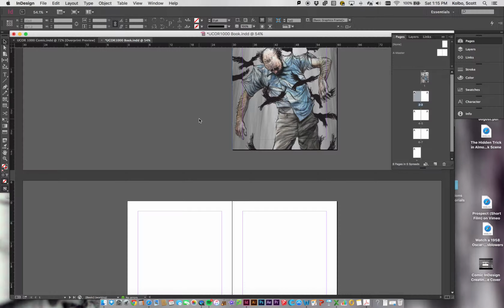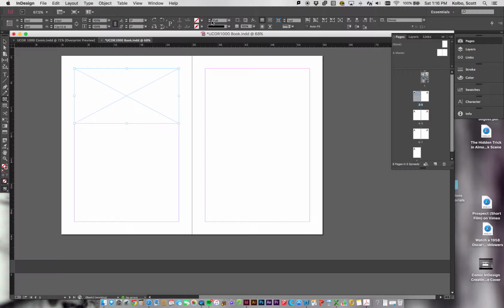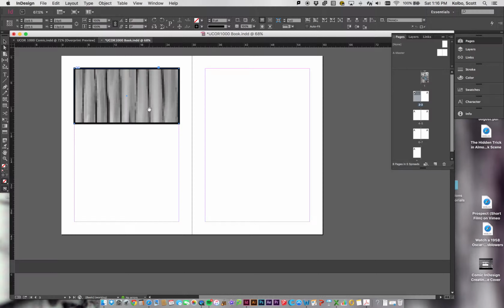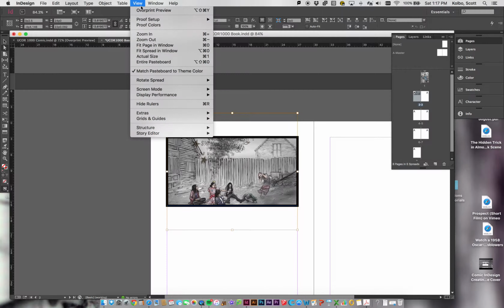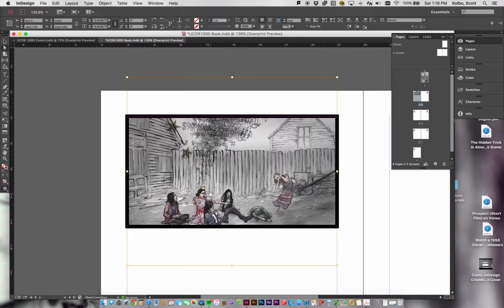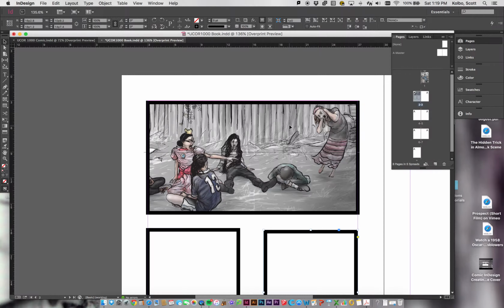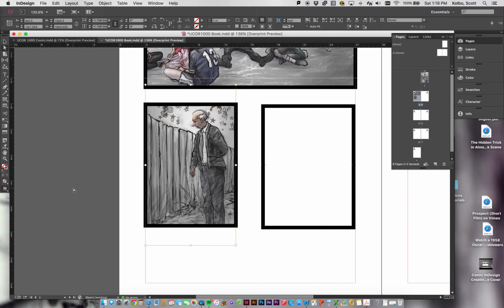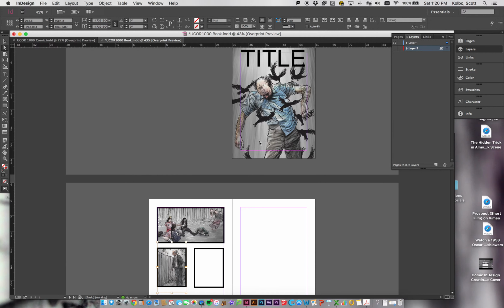Comic InDesign Placing Images